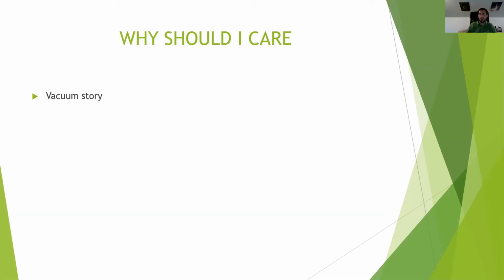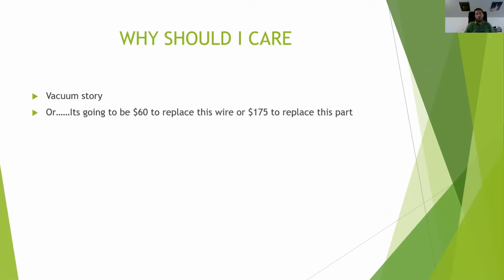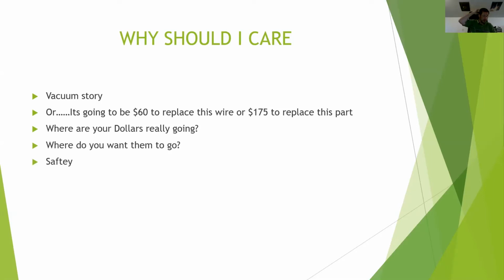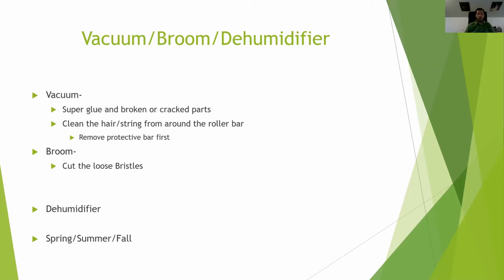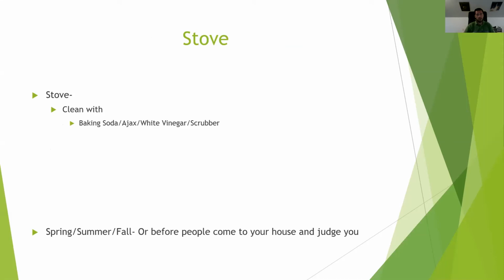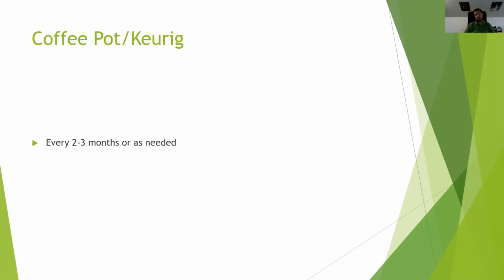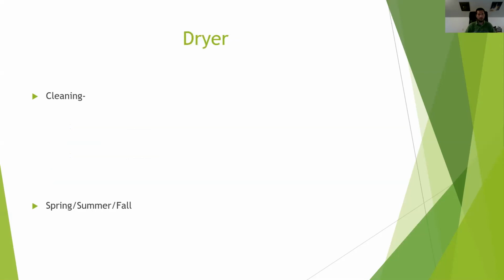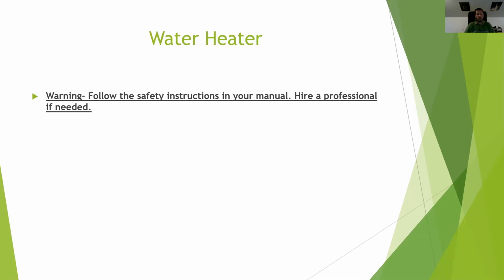Household Maintenance Tips to Save Money - Household Preventative Maintenance PM - Part 1 of 2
It's important to save money where you can, and household items need maintenance as a preventative measure to maximize your savings!  Here are some tips to help with that!